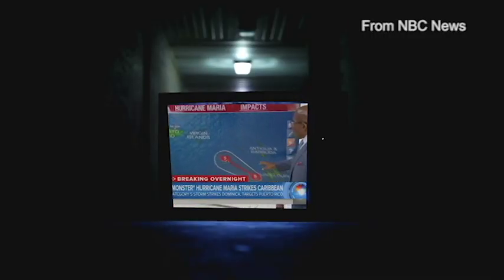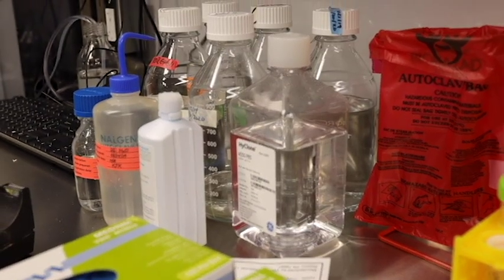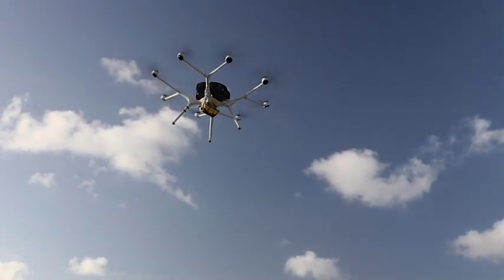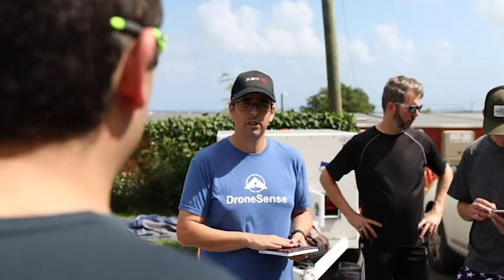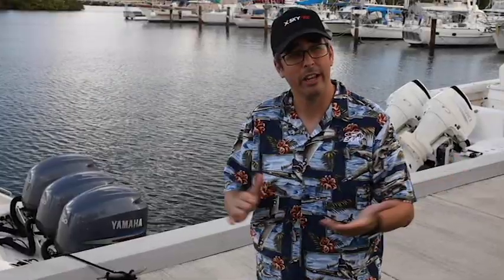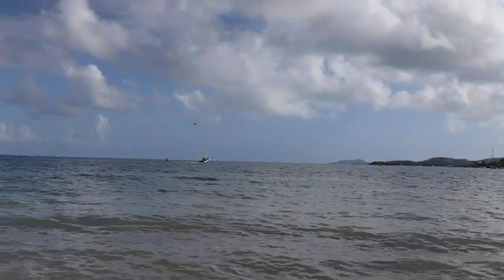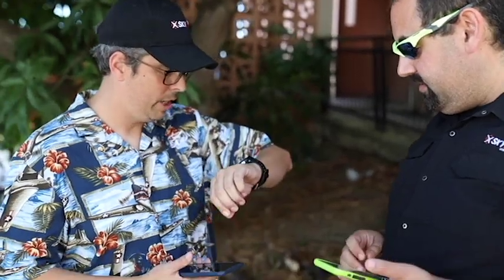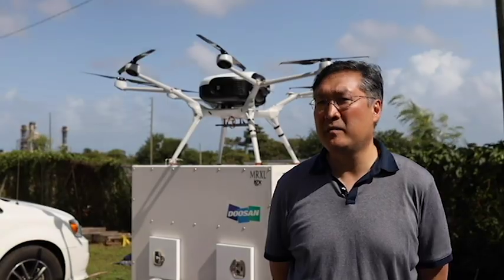USVI island to island flight(43miles) [수소 연료전지 드론/Hydrogen fuelcell drone]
This project was funded by a generous grant from the Association of Public Health Laboratories in conjuction with the USVI Department of Health.